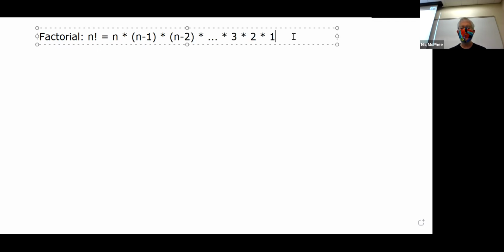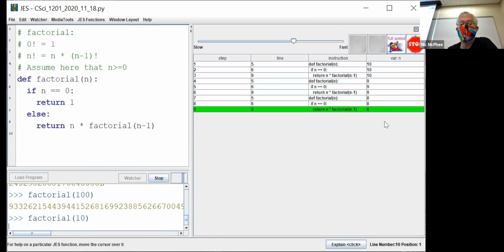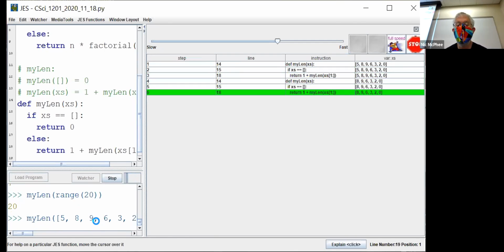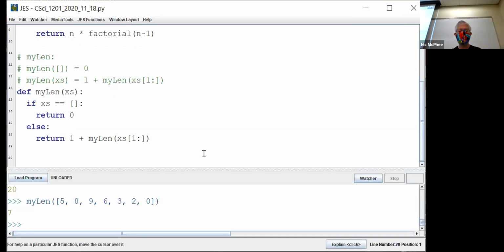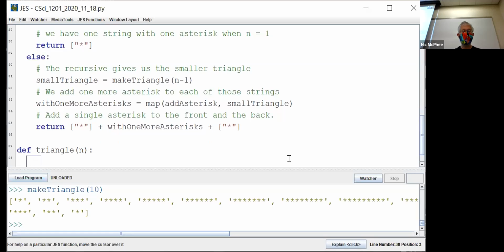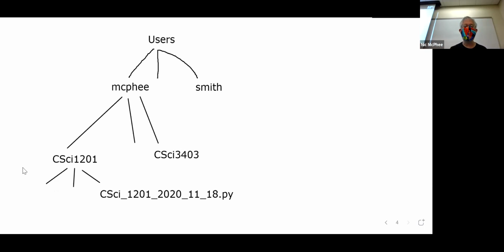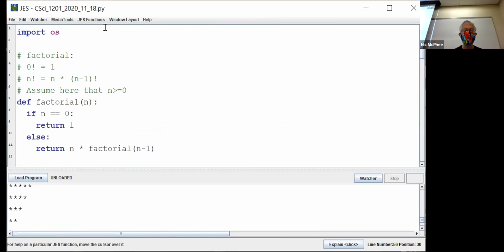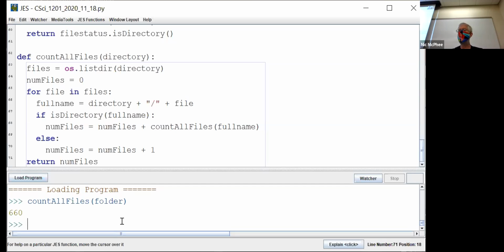CSci 1201 – 2020-11-18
Overview and examples of recursion on numbers, lists, and directory structures of files.